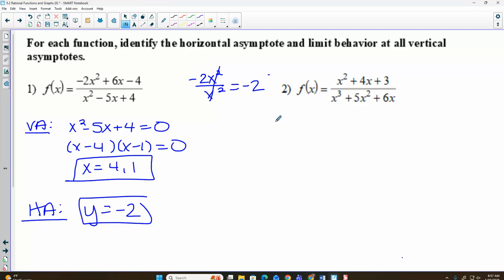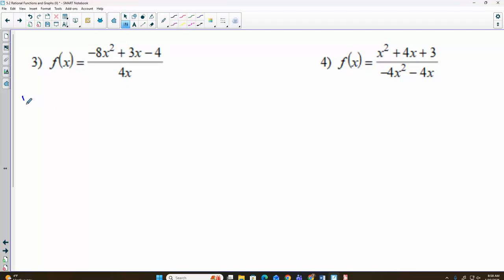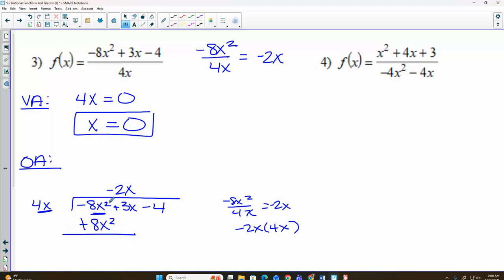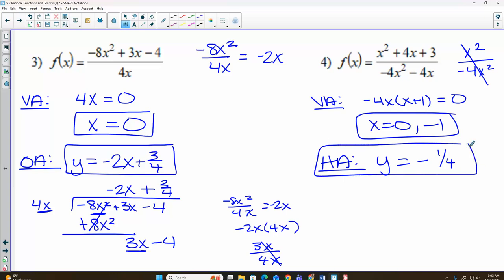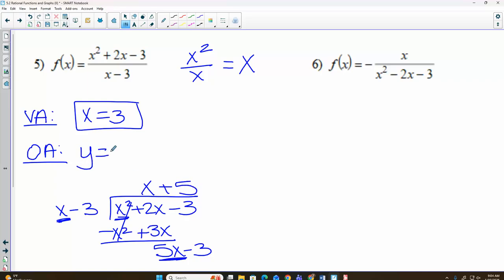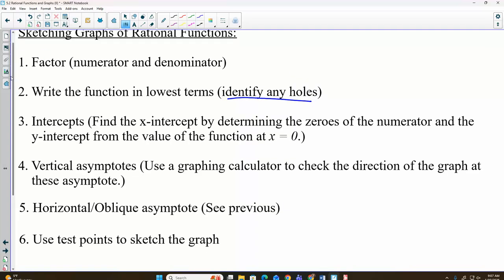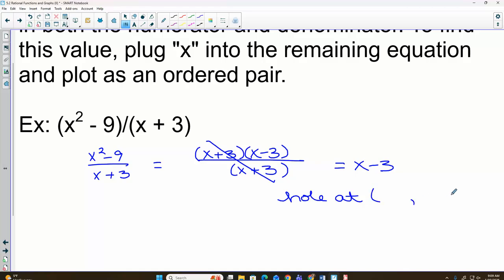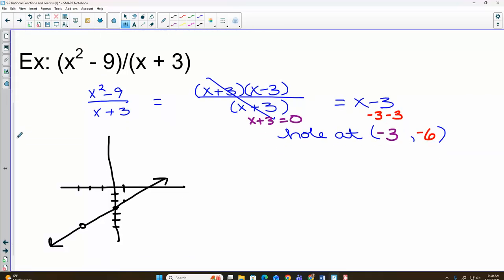Section 5 2 Jan 30